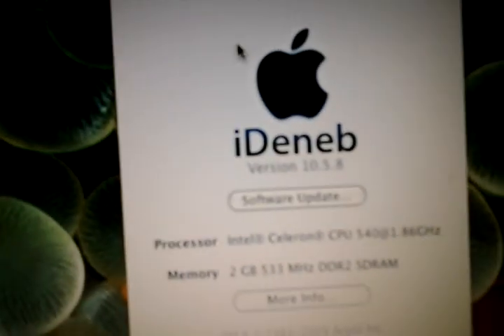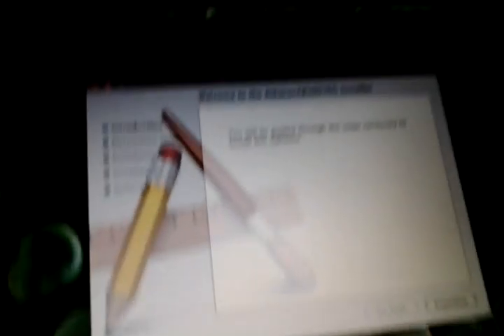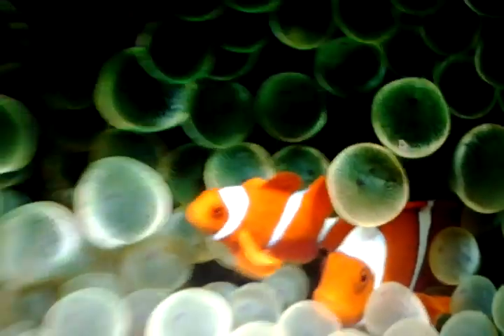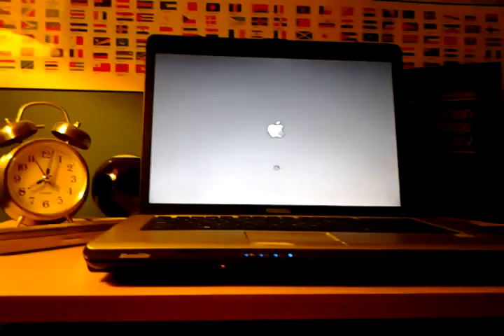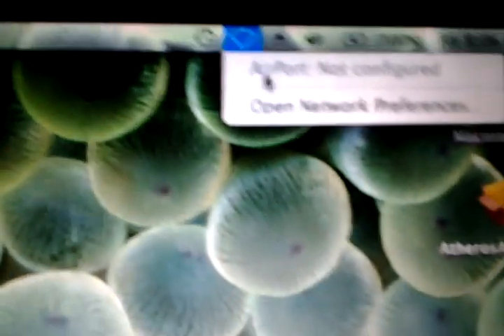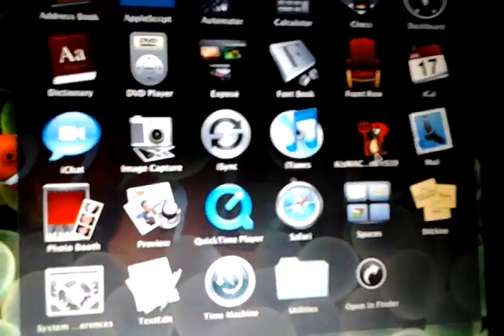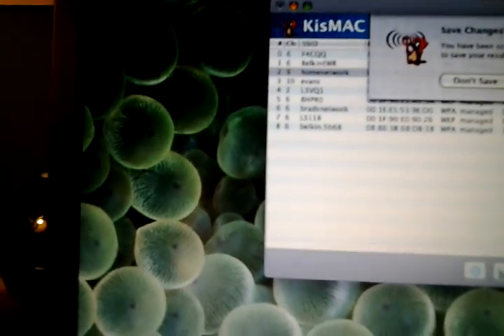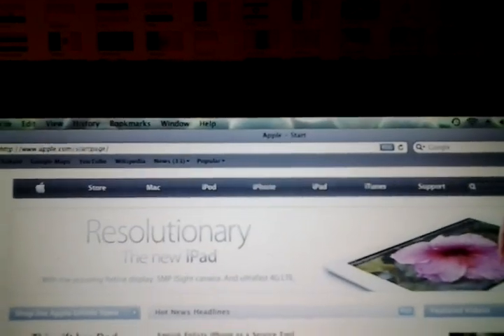How to get an Atheros AR5007EG Wifi Card working on Mac OS X 10.5.8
This is a video on how to install an Atheros AR5007EG card on Mac OS X 10.5.8.

You may get kernel panics, and KisMac may not find any networks. If so, KEEP REBOOTING UNTIL IT DOES! I don't know why this happens, but it seems to occur less when using the Vanilla Kernel, so use it if you can!